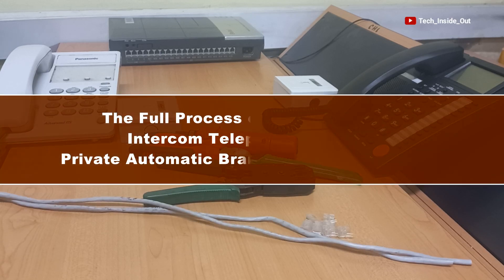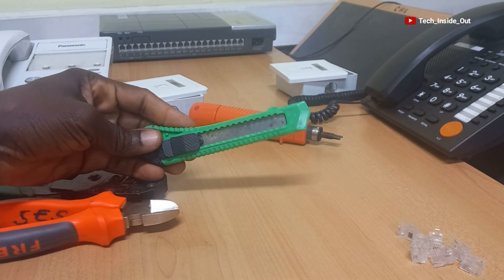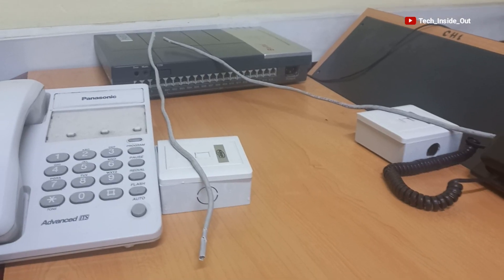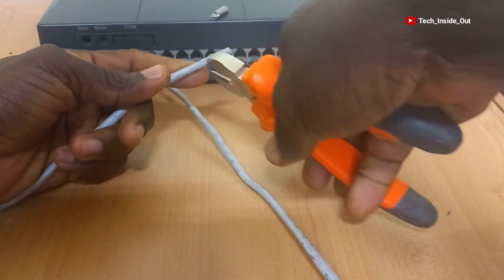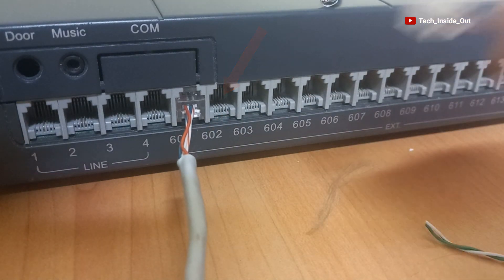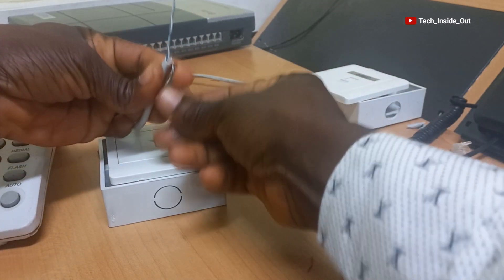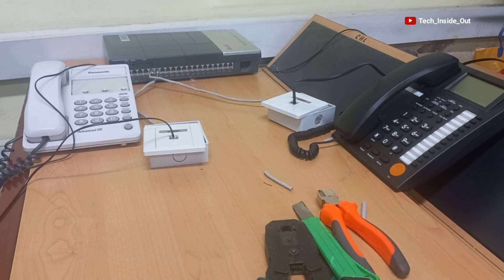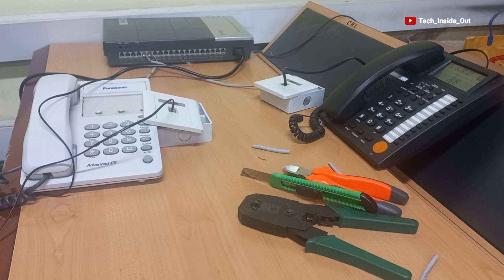How to install an intercom telephone system - PABX, a Practical step by step guide.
1.How to setup an Intercom Telephone System through a Step by step guide.
2. The telephone intercom architecture, starting from the pbx switch, through cables to the telephone handset.
3. It shows how the setup process, starting with cabling, terminations,  handset mounting and the telephone system testing.
4. It shows how to terminate RJ-11 plugs.
5. Where the RJ-11 is used in the pbx network.
6. How to terminate telephone socket or cat 5 keystone jack.
7. It shows single Line telephone wiring
8. Multi line telephone wiring.
9. Default Extension number usage for initial pabx testing.